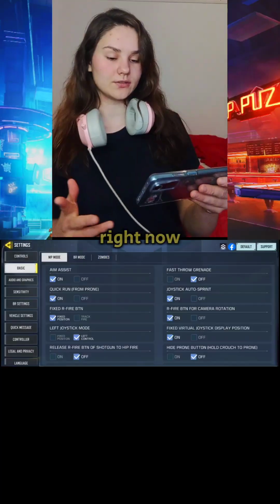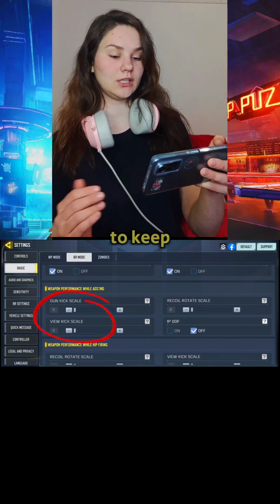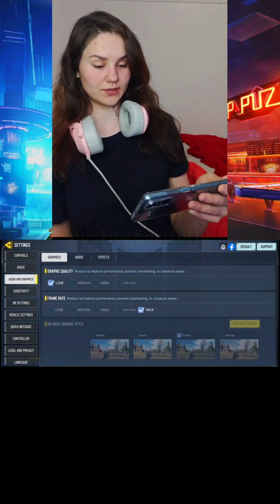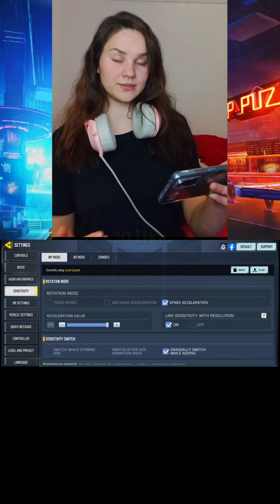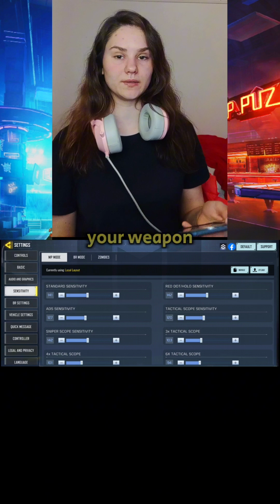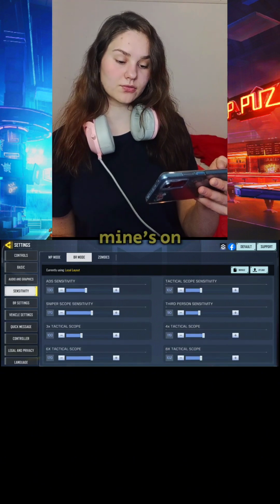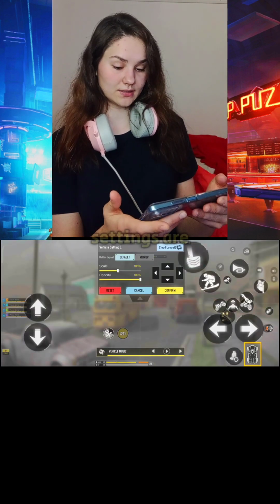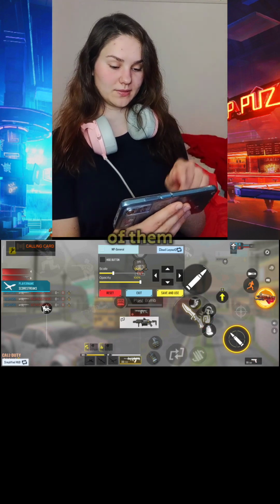How To Become a Pro with these Settings 🔥